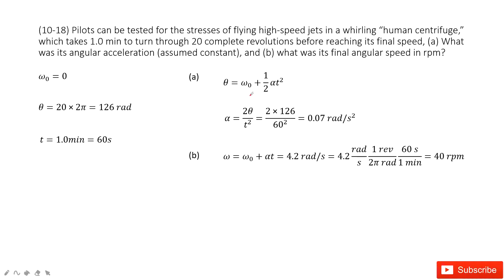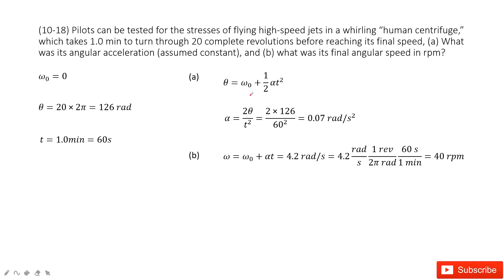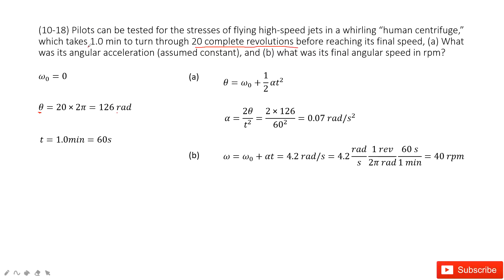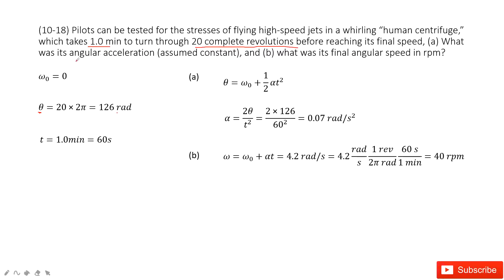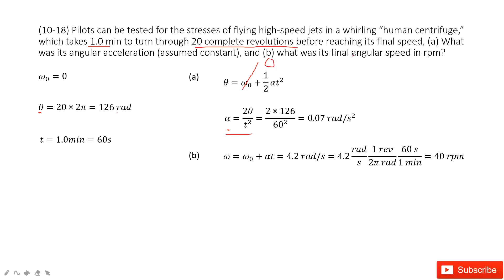(10-18) Pilots can be tested for the stresses of flying high-speed jets in a whirling “human centrif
(10-18) Pilots can be tested for the stresses of flying high-speed jets in a whirling “human centrifuge,” which takes 1.0 min to turn through 20 complete revolutions before reaching its final speed, (a) What was its angular acceleration (assumed constant), and (b) what was its final angular speed in rpm?